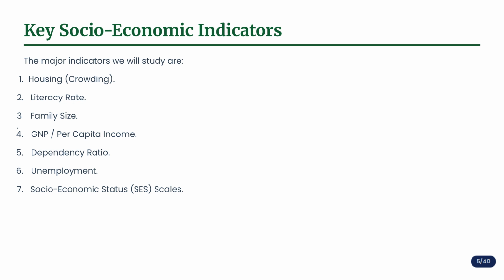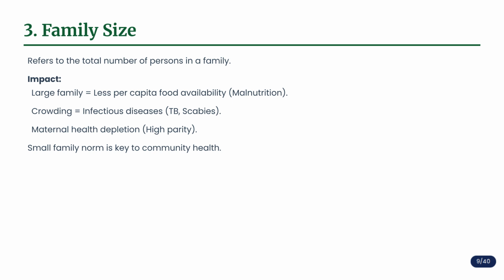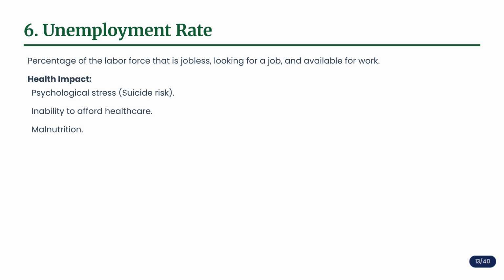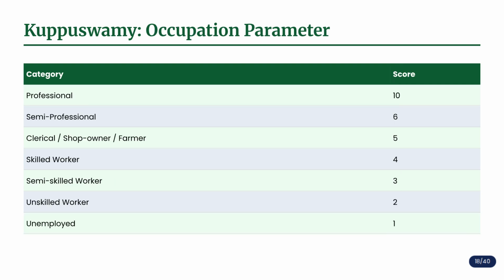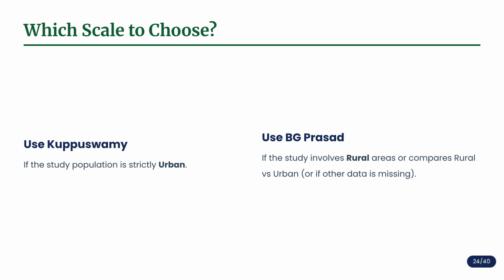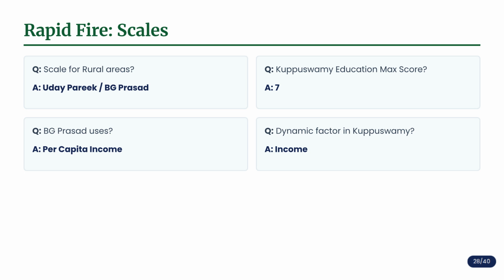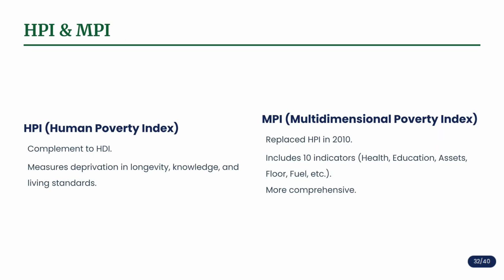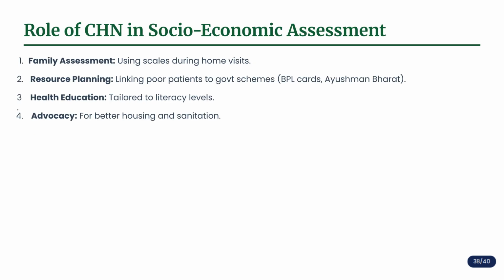Socio Economic Indicators| COMMUNITY HEALTH NURSING | NORET,RRB,ESIC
Welcome to today's nursing class on Iceberg phenomenon! In this session, we’ll cover Iceberg phenomenon for all government nursing competitive  exam preparation.